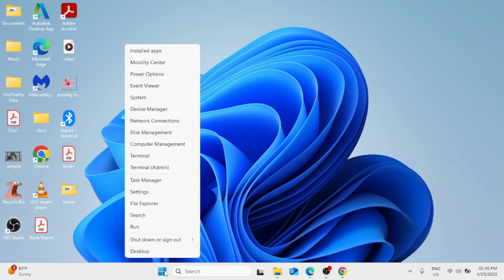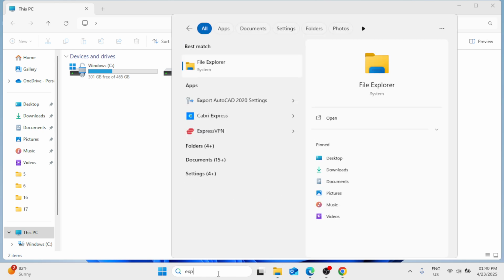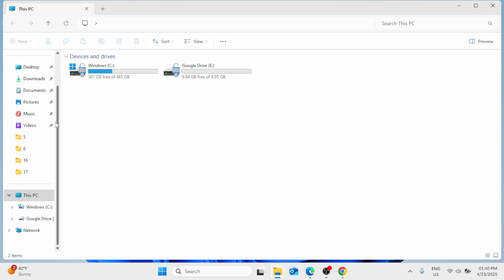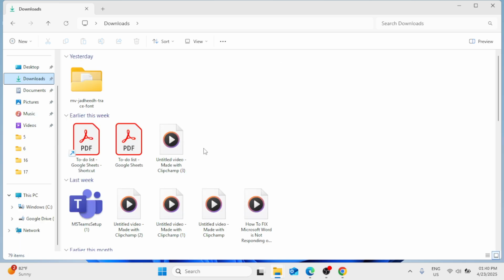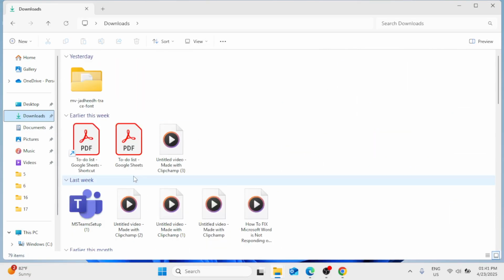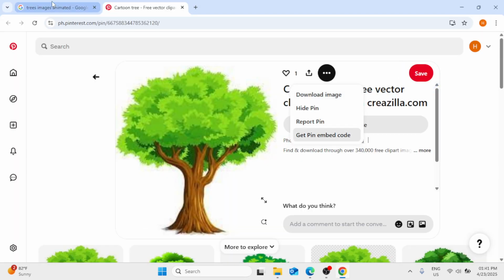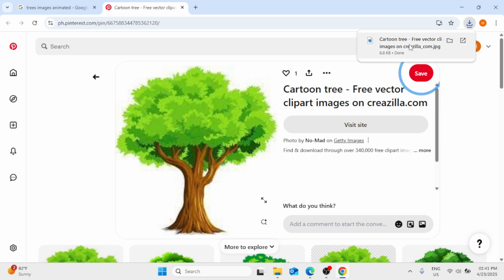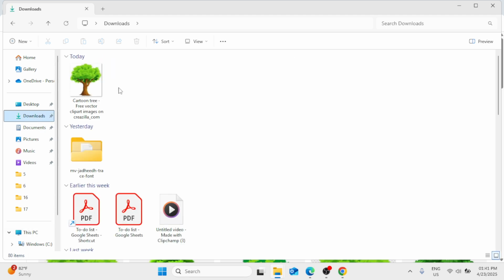Where To Find Downloaded Files On Your Computer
Can’t find your **downloaded files** on your computer?
This quick guide shows you exactly where to look — step by step!
No more lost files — easily track and access your downloads.
  Watch now and never lose a downloaded file again!